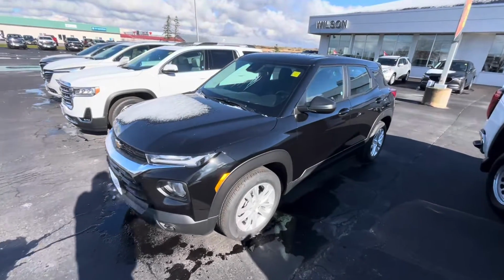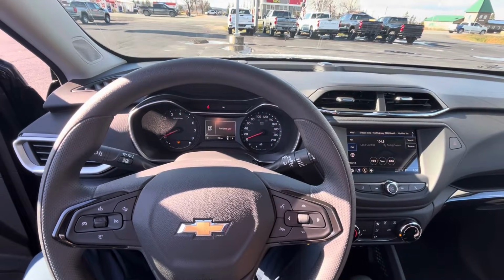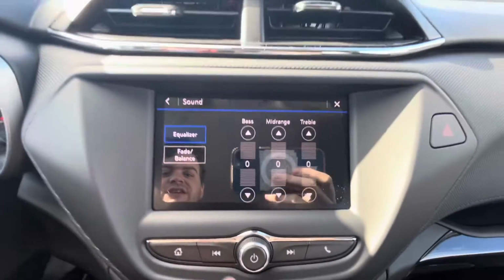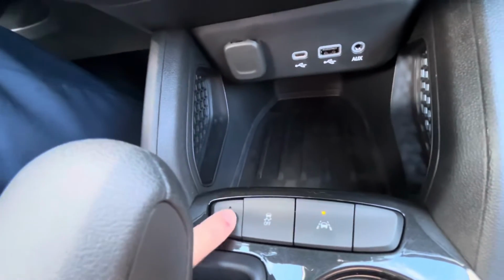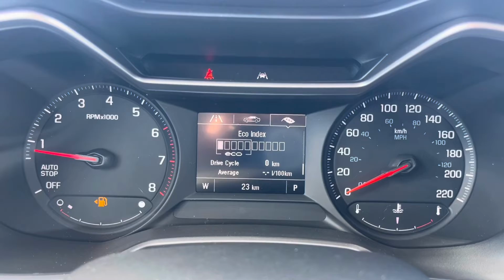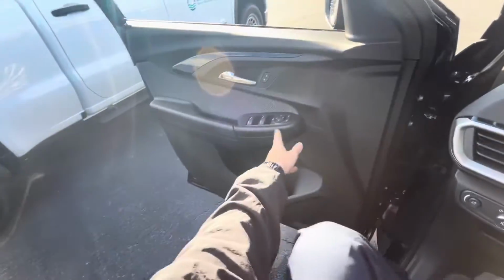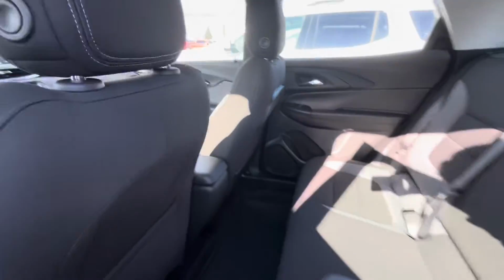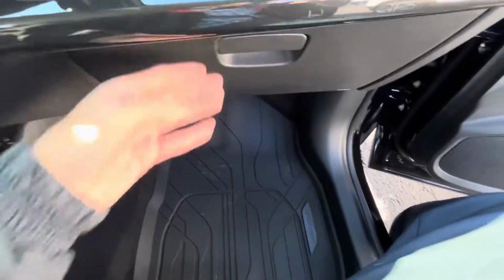2023 Chevrolet Trailblazer LS: Start Up, Exterior, Interior & Full Review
Hey Guys! corey foulem your car guy here, for today's video, I am so excited to present you an up close and personal and in depth look into the all new 2023 Chevrolet Trailblazer LS. in this video, i will be talking about the new features for 2023, and you'll learn about the SUV!

Wilson Chevrolet Buick GMC
100 Wilson Ave, New Liskeard, ON P0J 1P0